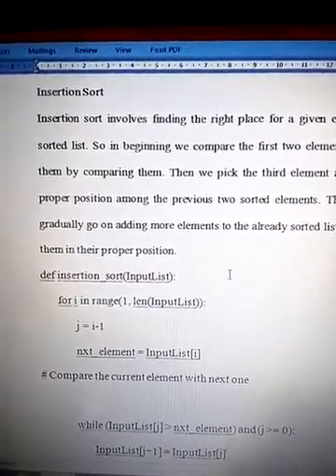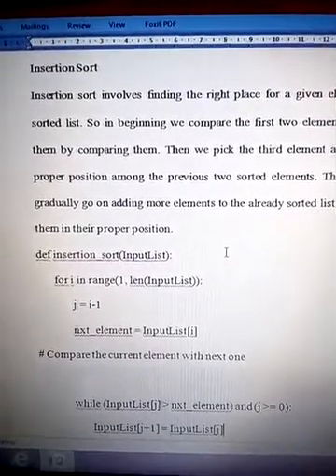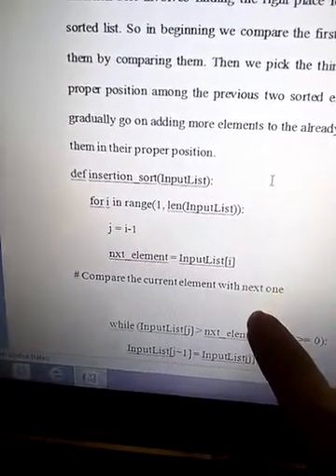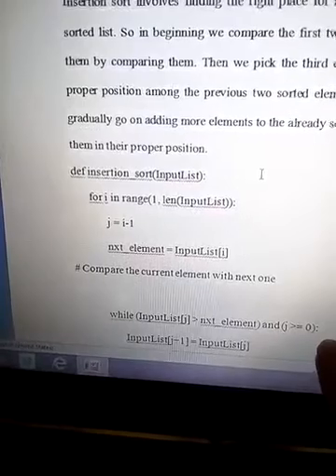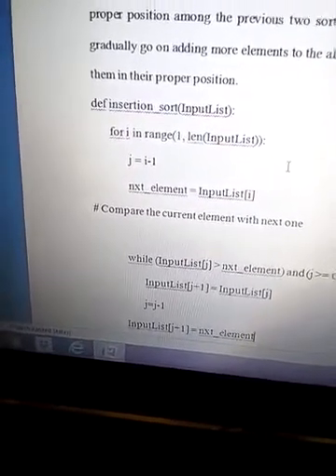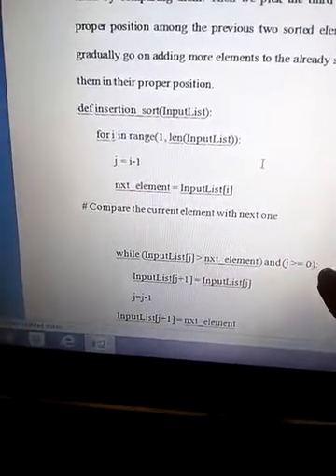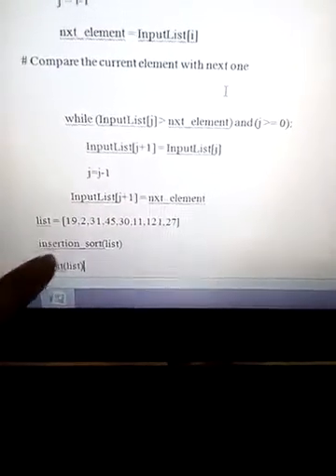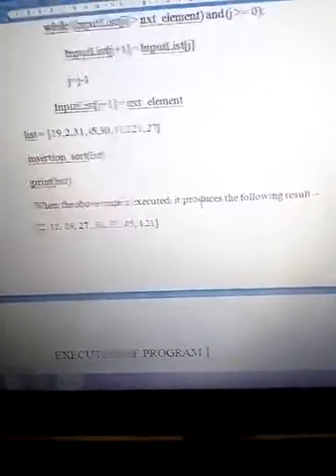CH 9 PROGRAM EXECUTION, EROOR, SORTING ALGORITHM CS XI PART 2